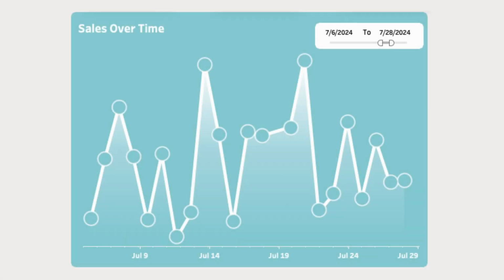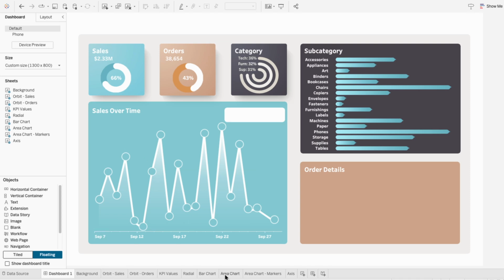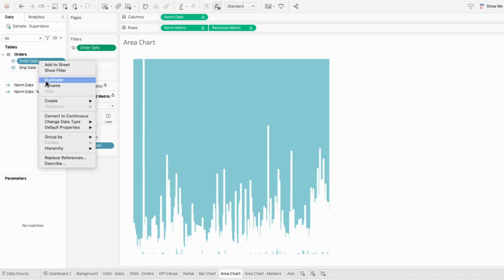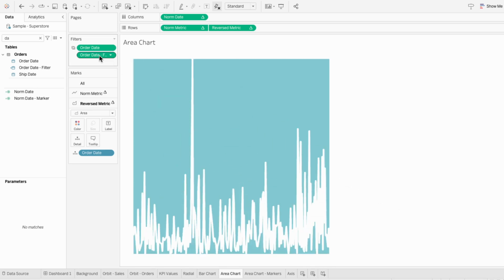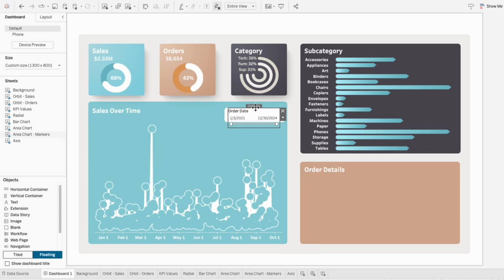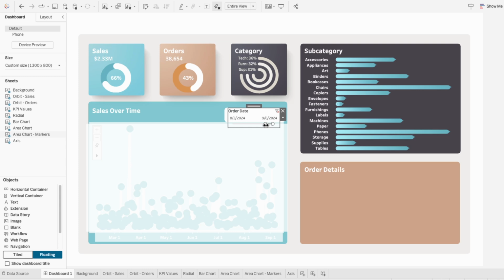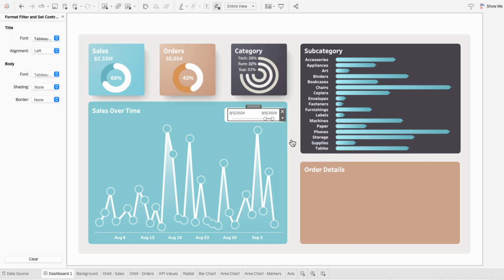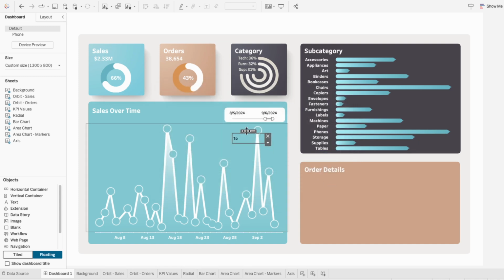Create Interactive Start and End Date Slider Filter in Tableau – Step-by-Step Guide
Learn how to create interactive start and end date sliders in Tableau to filter your data with precision. This step-by-step guide shows you how to build a dynamic date range slider, allowing users to easily select specific timeframes for analysis. Users can either interact with the slider to adjust the start and end date or they can manually enter in dates. Perfect for enhancing your Tableau dashboards with intuitive date controls.

Excel: Superstore data set (built into Tableau)